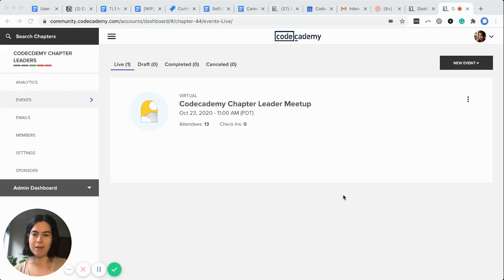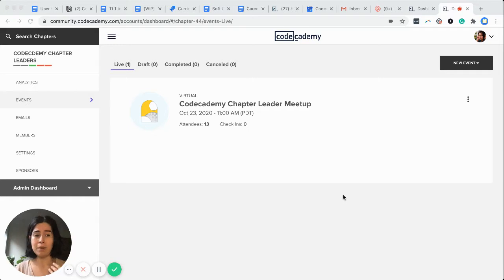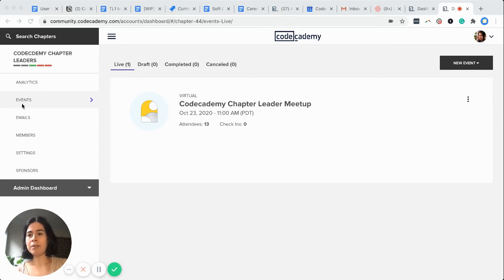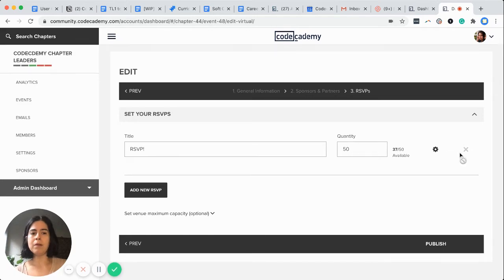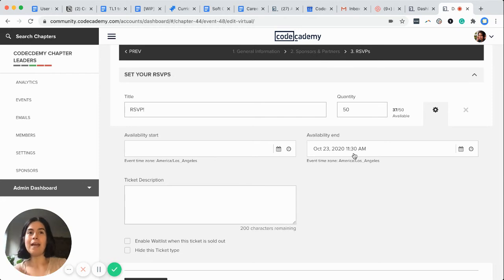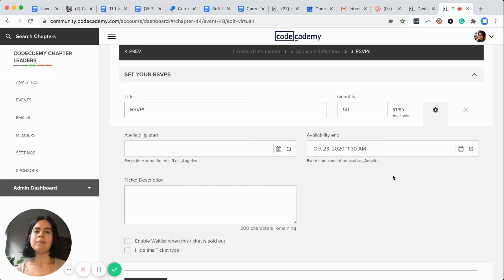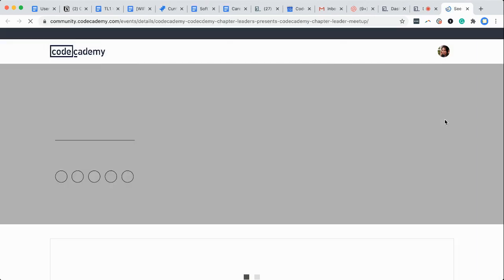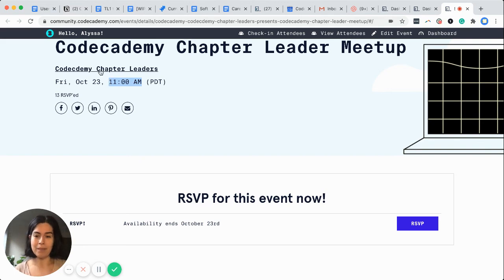Codecademy Chapters Weekly: How to NOT Get Locked Out of Your Own Meetup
In this video, we cover a tricky little hidden setting to look out for, as well as the most important thing you can do—RSVP for your own event!